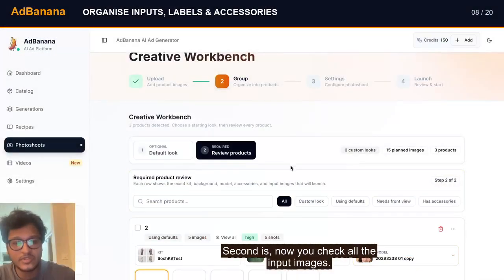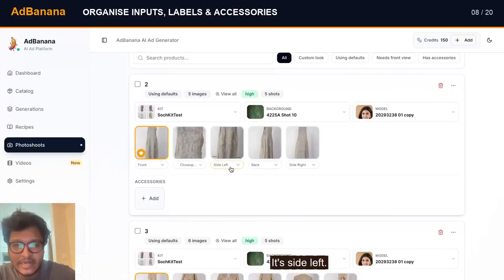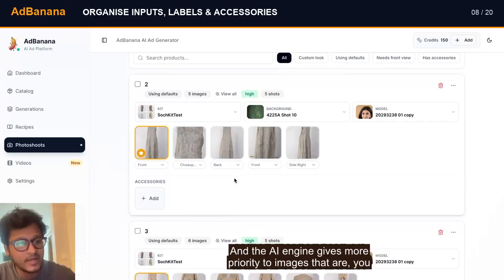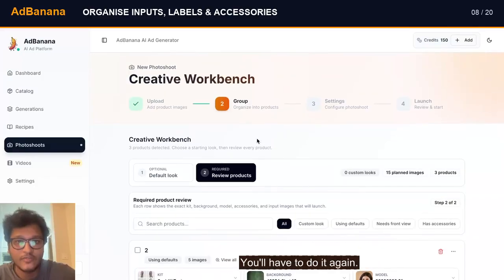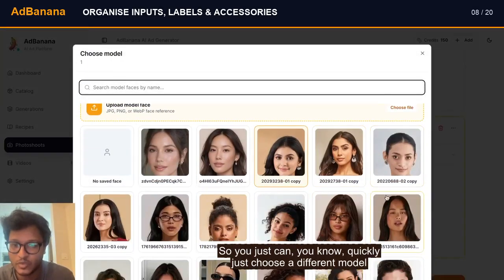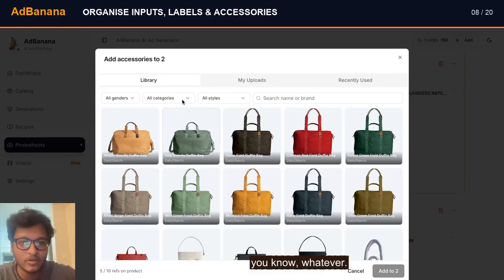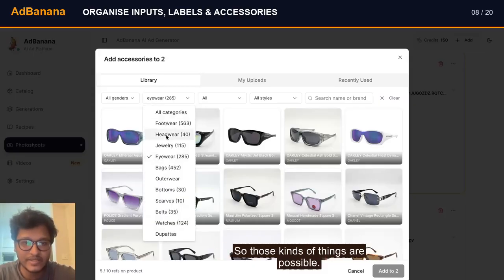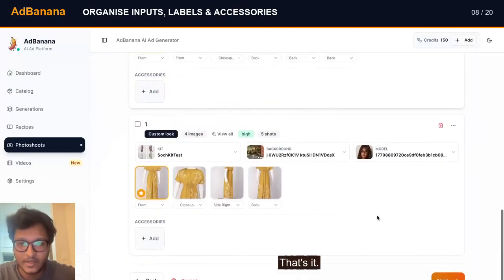08 organise inputs labels and accessories